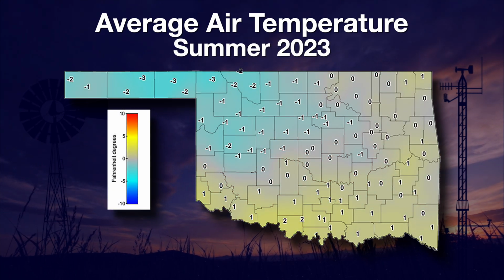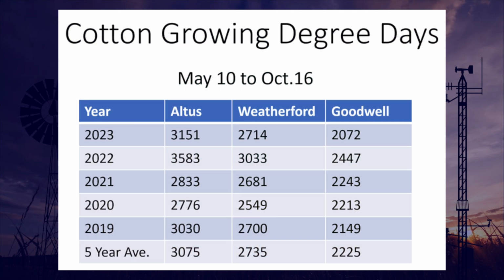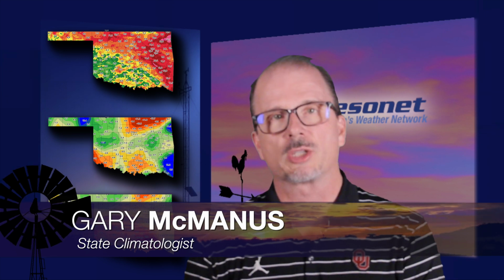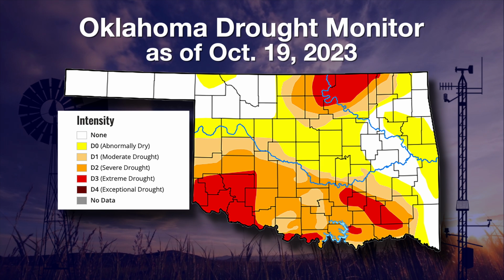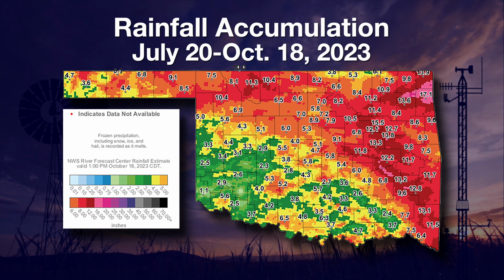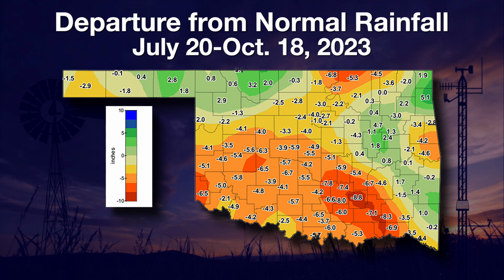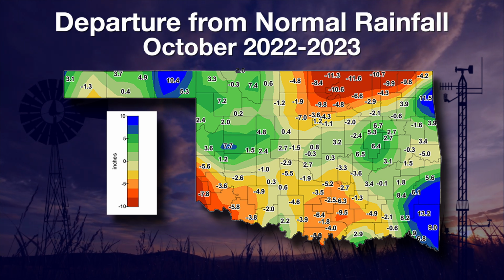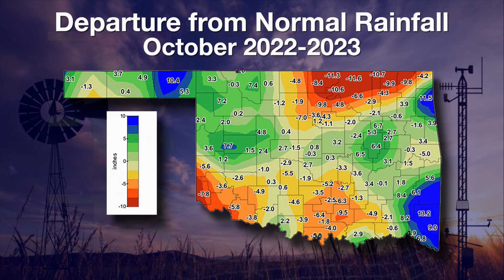Mesonet - Oct. 21, 2023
Wes Lee, OSU Extension Mesonet agricultural coordinator, looks at the average air temperatures for last spring and summer. State climatologist Gary McManus says drought is worsening, but widespread rainfall could be coming next week.